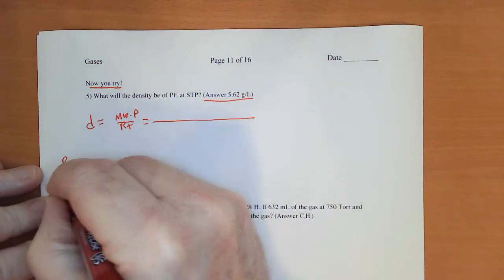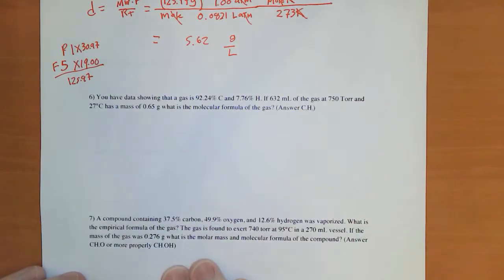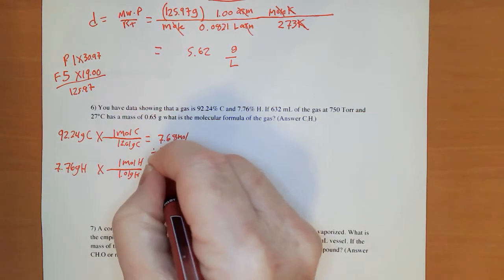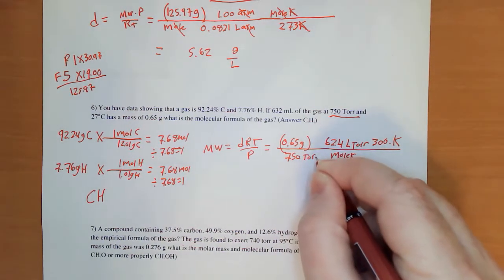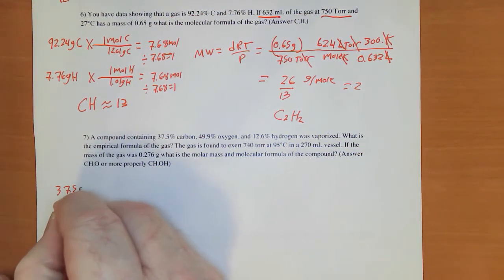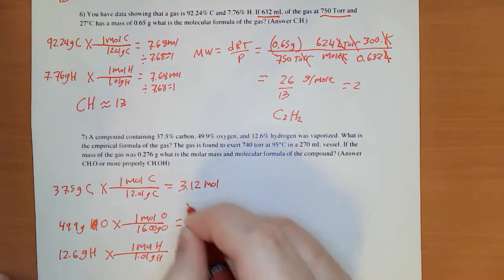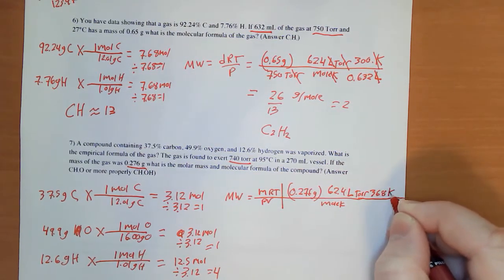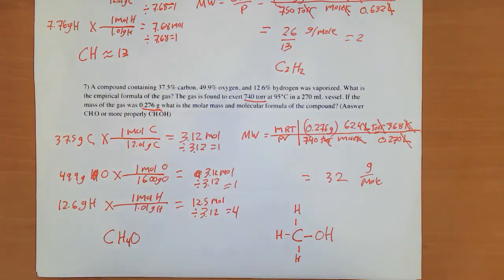AP Gases Pg 11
This is the eleventh page of the Gases outline for AP Chemistry.